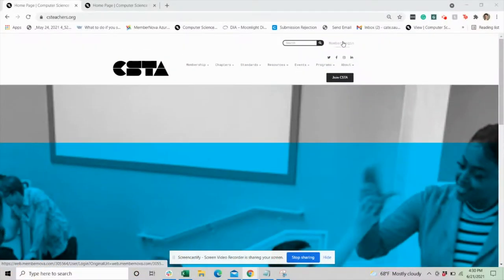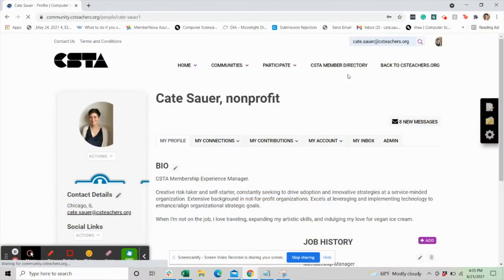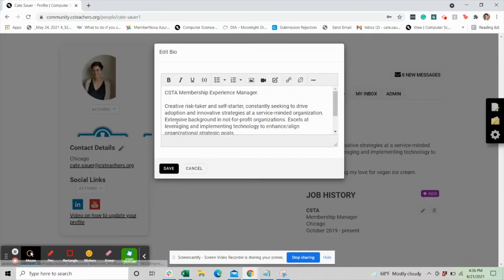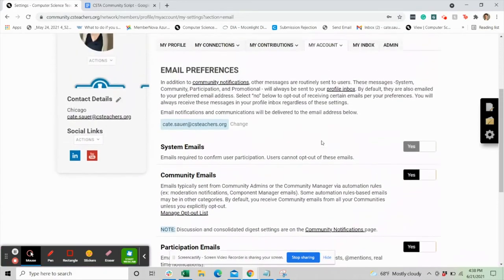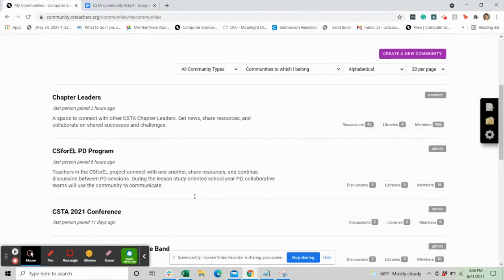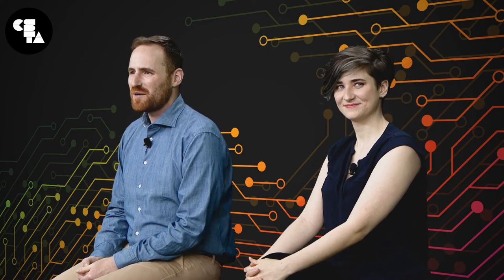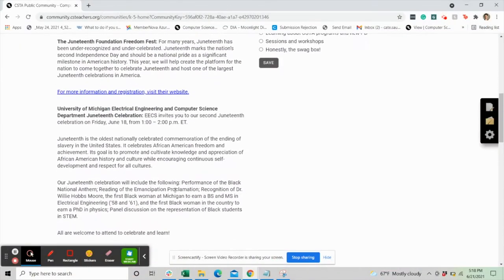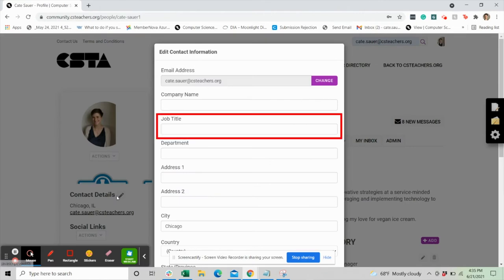CSTA Virtual Community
Watch this video to learn more about CSTA's newest member benefits, the CSTA Virtual Community!